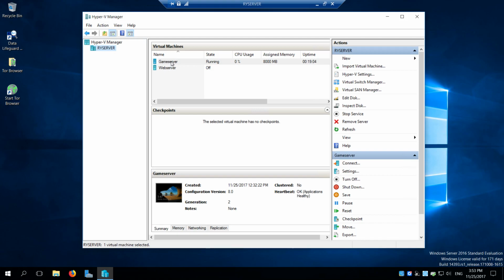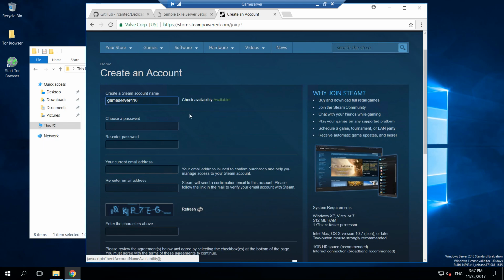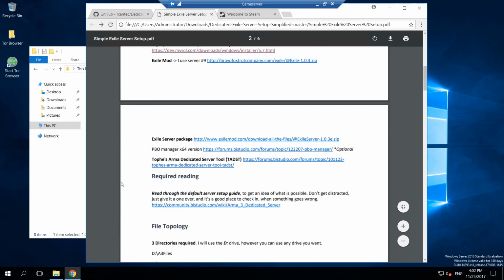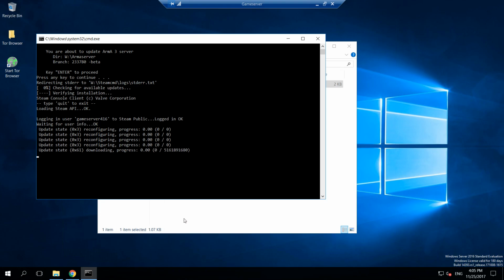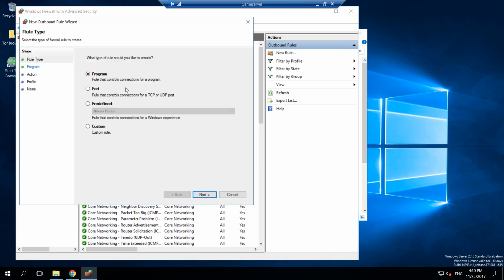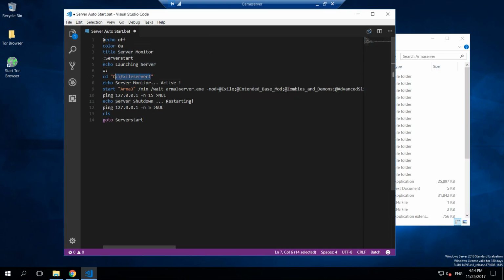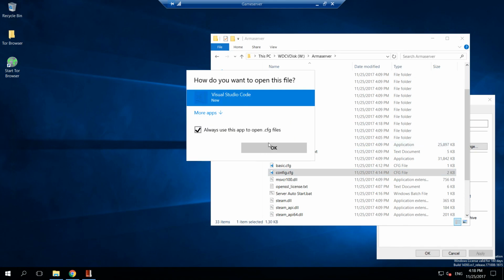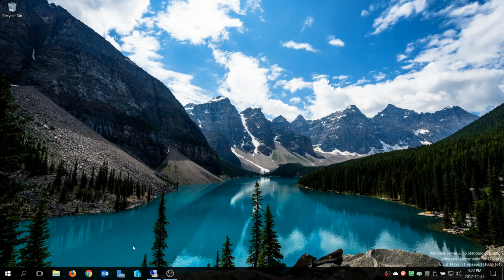Dedicated Arma 3 Server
How to setup a dedicated Arma 3 server on W2K16 or Windows 10
If you need help, hit me up on Discord.

If you guys have some ideas for other videos please leave a comment in the section below!